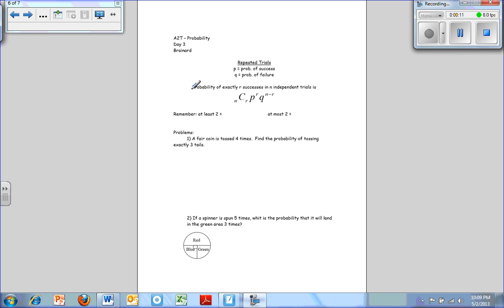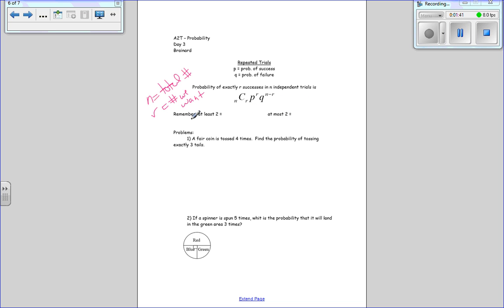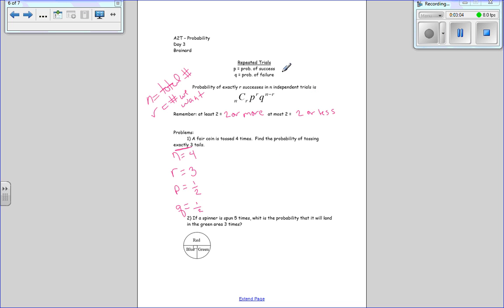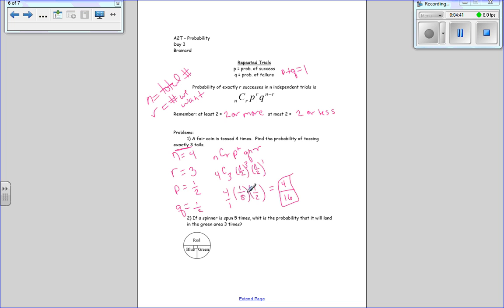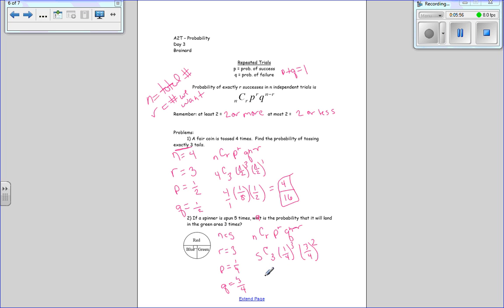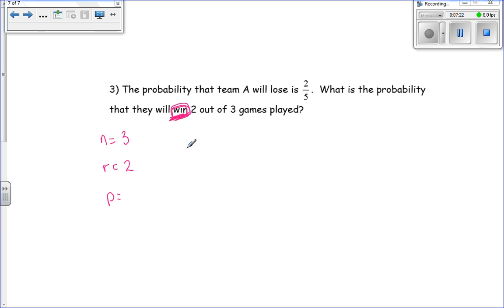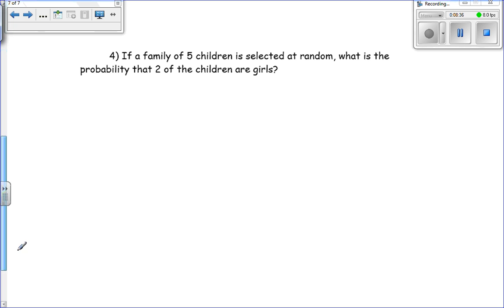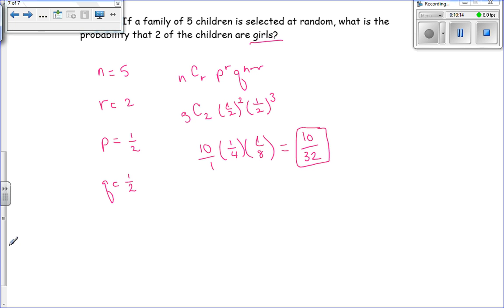A2T Prob Day 3 Video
A2T Probabilty day 3 video- use a2tprobday3 file to help with your notes.  Topic covered is repeated trials.